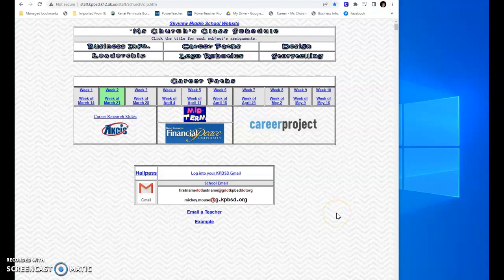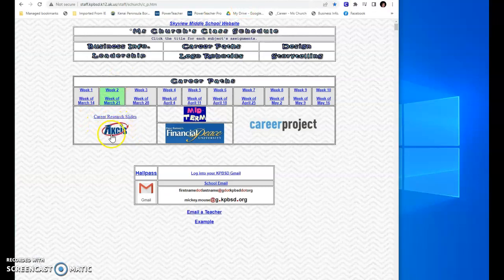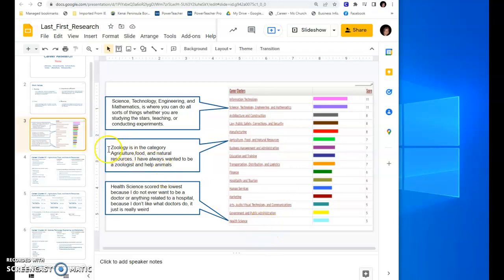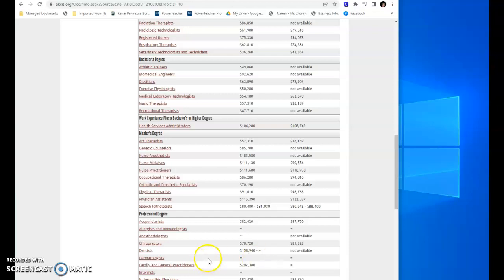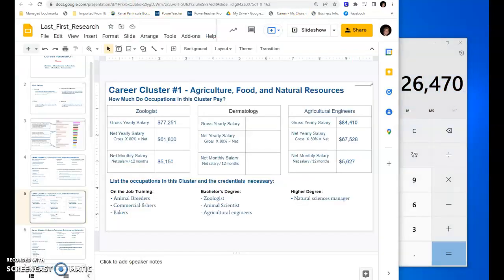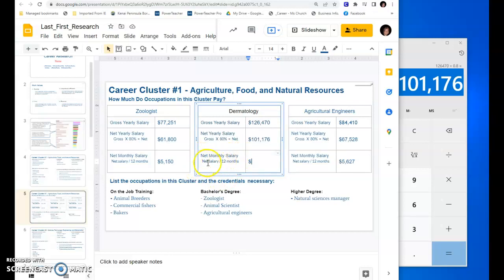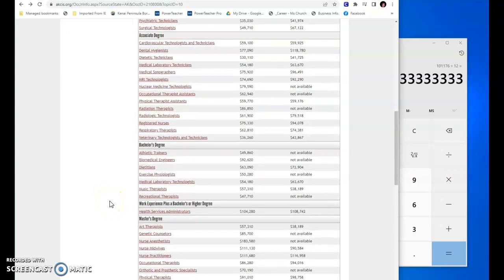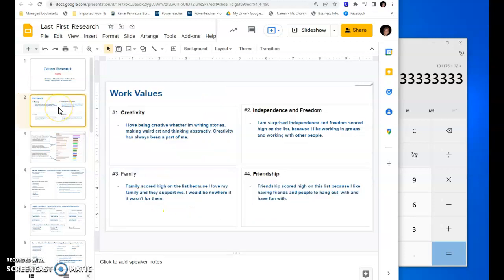Career Week 2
Work Values Survey - Find the Top 4 Work Values

Career Cluster 1 and 2.
How to calculate the net and monthly wages.

How to find the credentials.